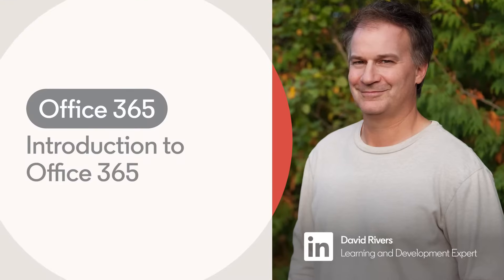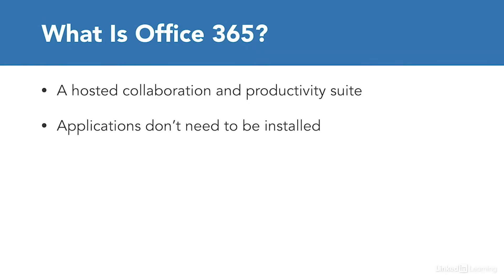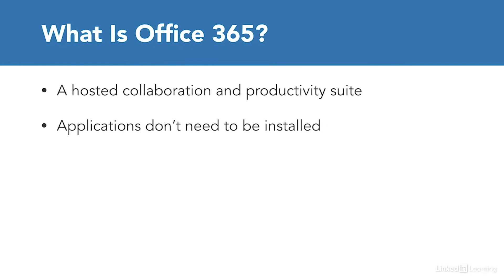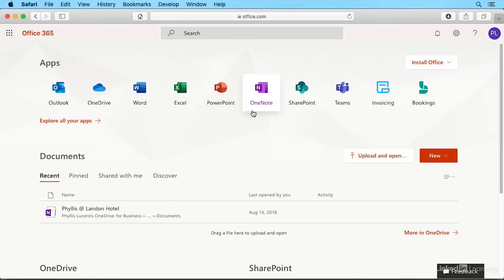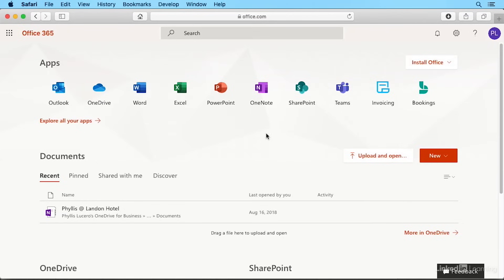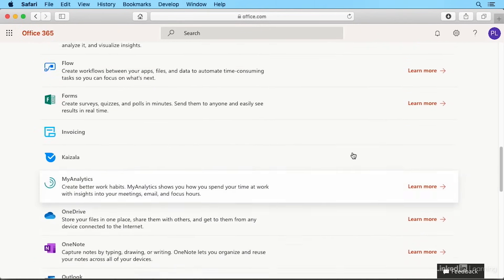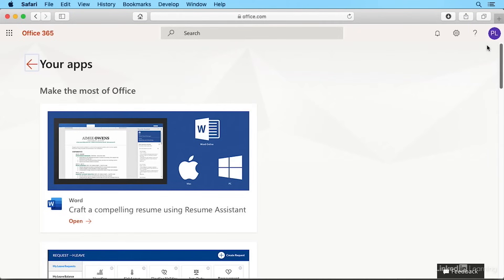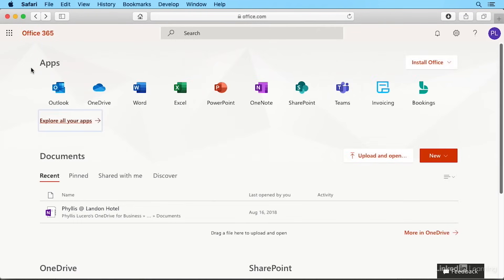Office 365 Tutorial - INTRODUCTION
Learn the difference between Office 365 and Microsoft Office. Explore more Office 365 courses and advance your skills on LinkedIn Learning:

This is an excerpt from "Learning Office 365 (Microsoft 365)," a course on LinkedIn Learning taught by David Rivers. David specializes in e-learning and productivity. His clients include Microsoft and Corel.